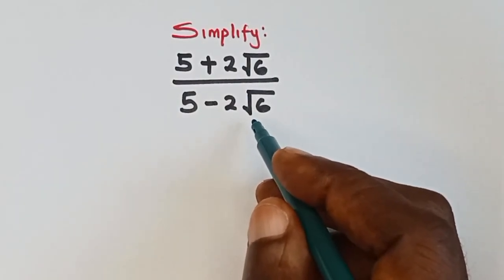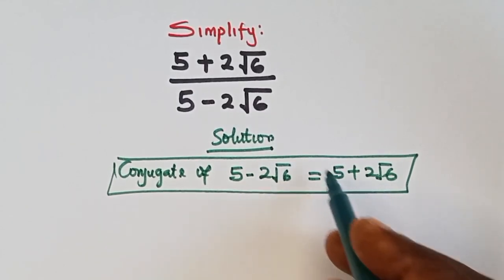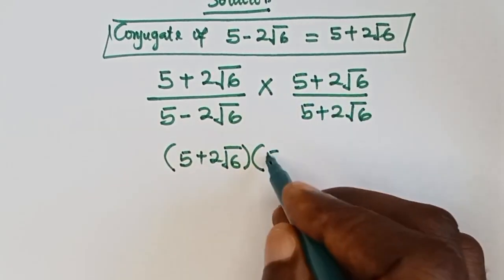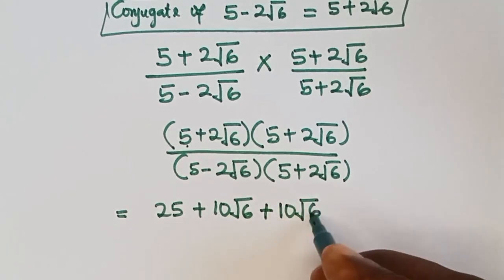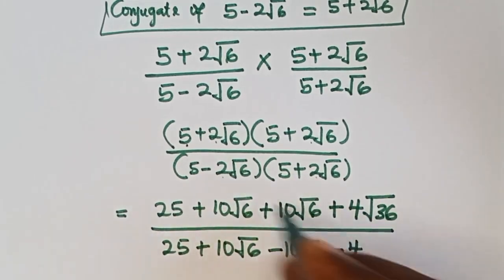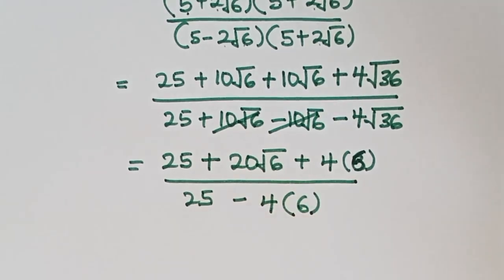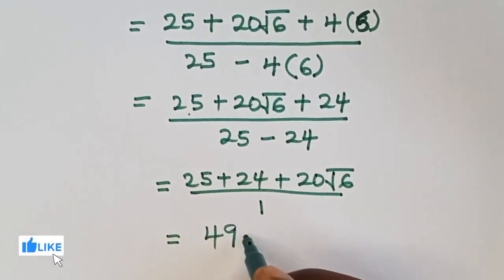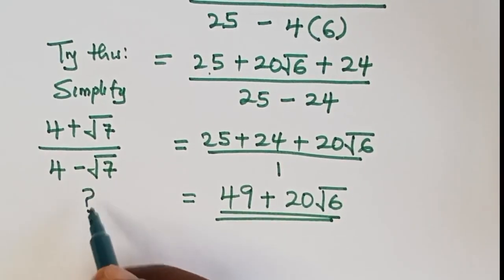SAT/GCSE Maths: How to Simplify Radical Expressions Fast! | Rationalizing the Denominator | Surds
Can you solve this radical expression? In this video, we take a look at a classic algebra problem that often trips students up: how to evaluate and simplify a fraction with square roots in both the numerator and the denominator.

Don't let the surds scare you! We break down the exact step-by-step method to solve this cleanly using the conjugate method to rationalize the denominator